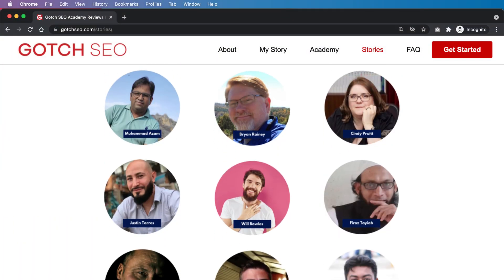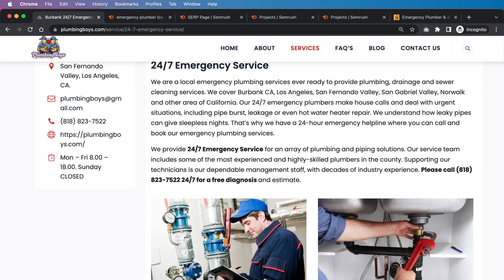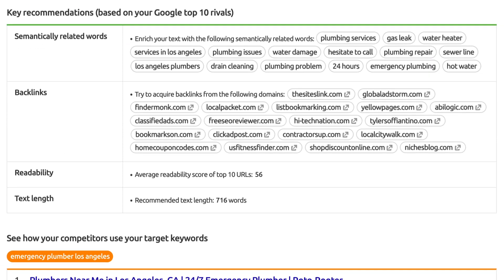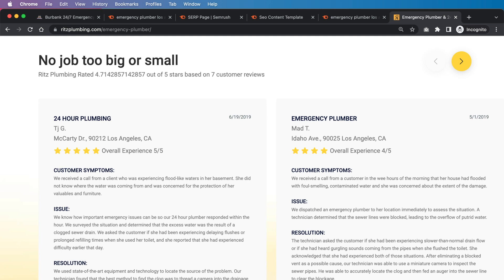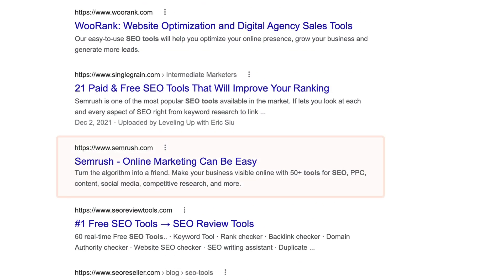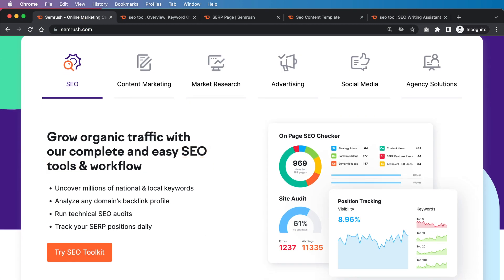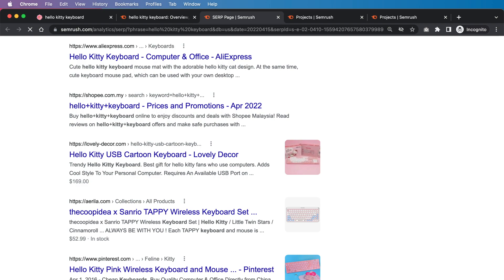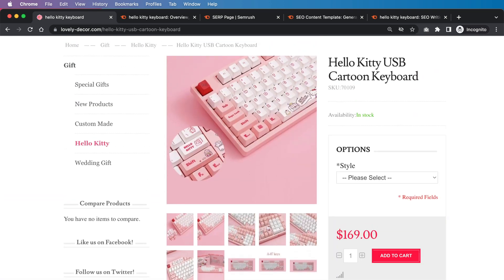On-Page SEO Strategy for 2025: Upgrade Your Content Marketing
In this video, I'll show you 6 opportunities that every SEO strategy should attack.

How do you create an SEO strategy that works in 2024?

First:
You need to identify all possible SEO opportunities that exist for your unique situation.

Second:
You need to know how to actually optimize for these opportunities.

And lastly:
You need the right people to execute these opportunities (the right way).

These are high-impact opportunities that will actually deliver big SEO results.

Here's what I'll cover in this video:
00:00 Intro
00:37 Review website for issues
03:22 Keyword review
03:35 Proper keyword placement
06:07 Keyword targeting strategy
10:49 Bulk up your content

NEXT STEPS...
1️⃣ Watch until the end because I share what an effective SEO team looks like.
3️⃣ Like the video if you're getting any value.